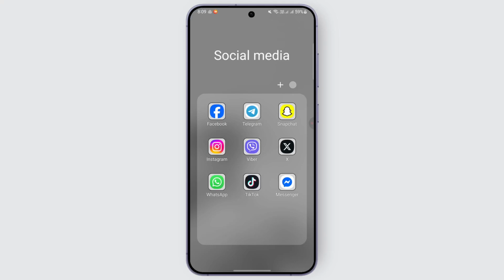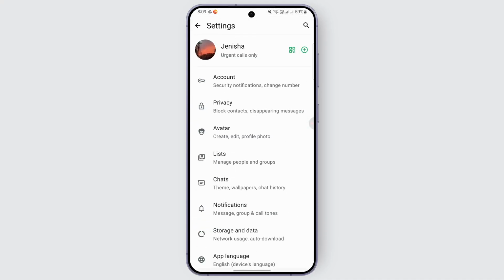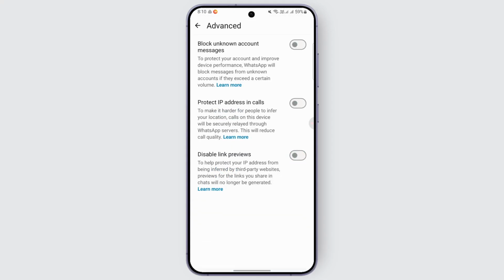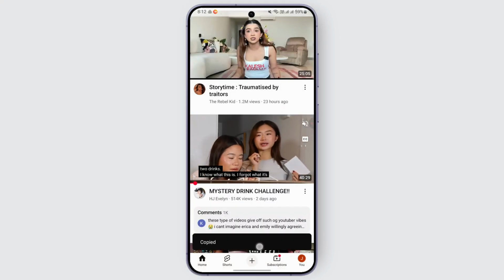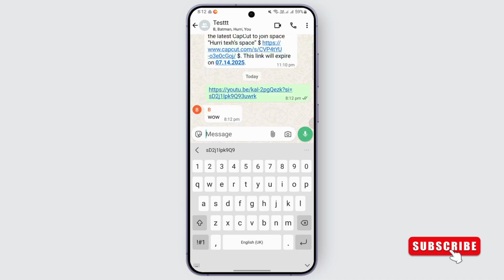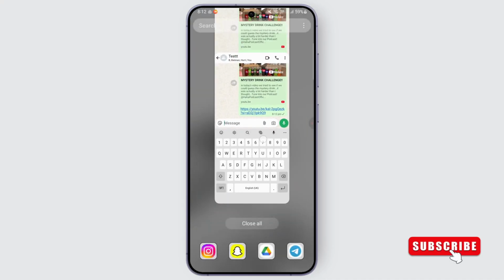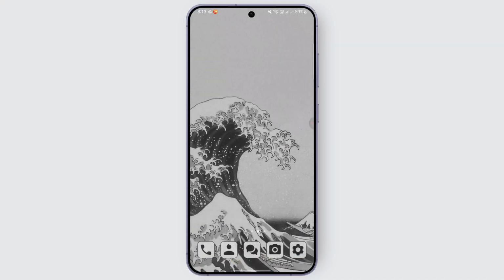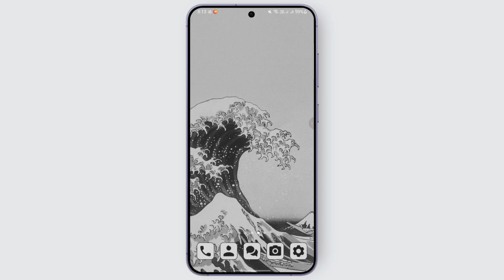How to Fix Link Preview not Showing on WhatsApp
Want to fix the issue where link previews aren’t showing on WhatsApp? This video will guide you through the steps on how to fix link preview not showing on WhatsApp quickly and easily. Whether you're asking, "Why is my link preview not working on WhatsApp?" or need help restoring previews for shared links, this tutorial has you covered. Learn the steps to troubleshoot and enable link previews so your messages look complete. Watch now to see how you can fix link preview not showing on WhatsApp today!

Timestamps:

00:00 How to Fix Link Preview not Showing on WhatsApp
00:10 Why is My Link Preview Not Working on WhatsApp?